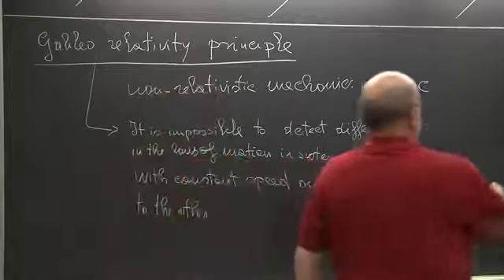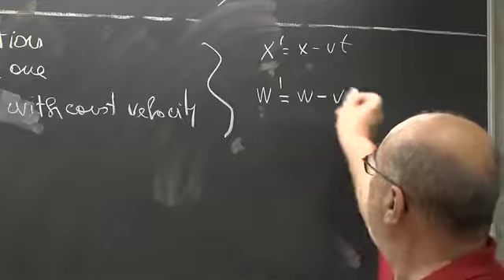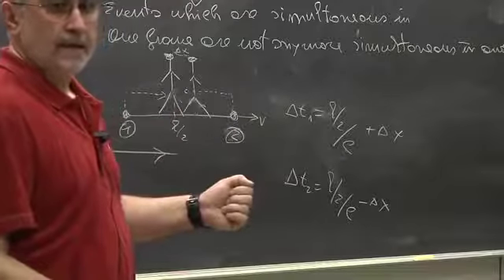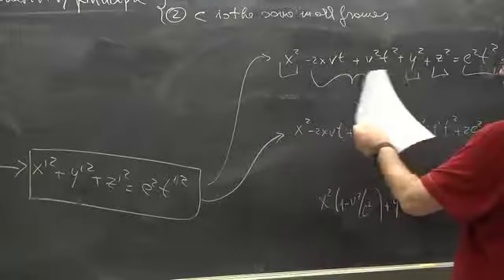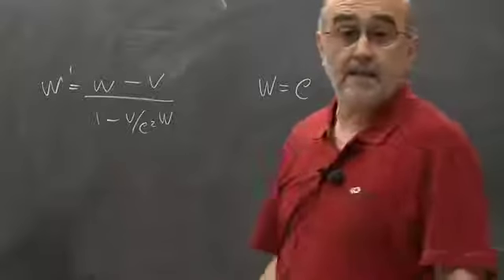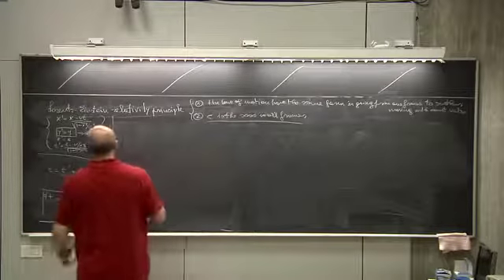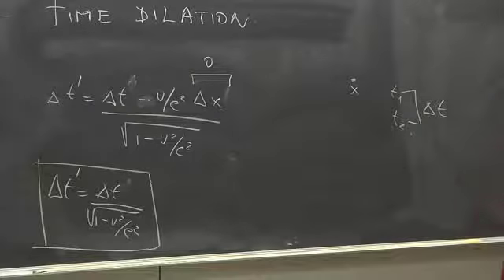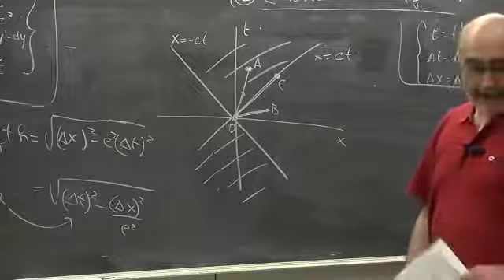ICTP Relativistic quantum mechanics | Lecture 1: Introduction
Galilei relativity principle ;  Einstein relativity principle and his postulates ; loss of simultaneity in moving frames ; Lorentz transformations ; composition of velocities